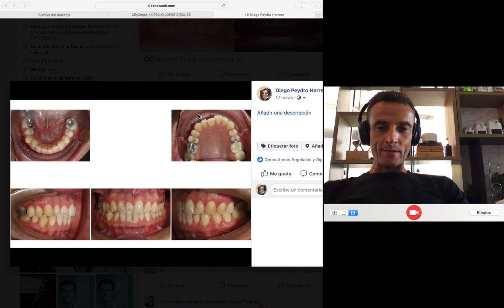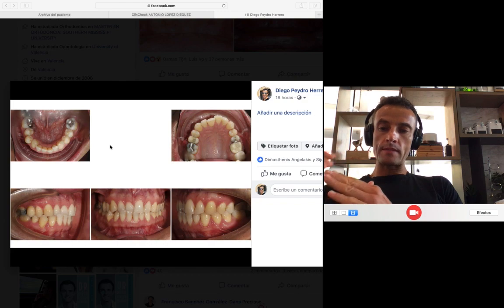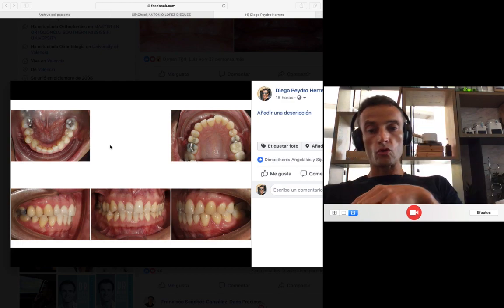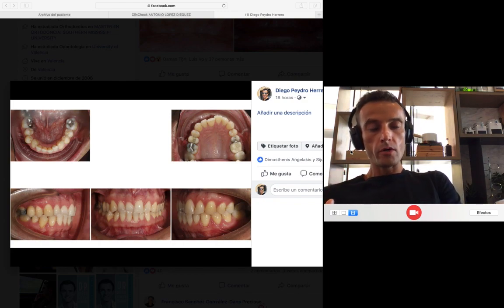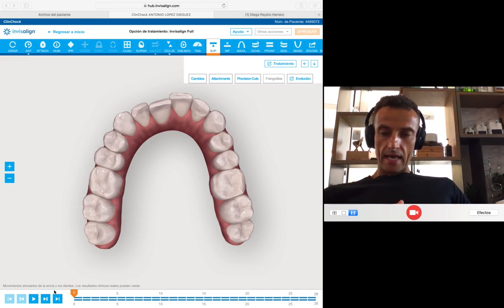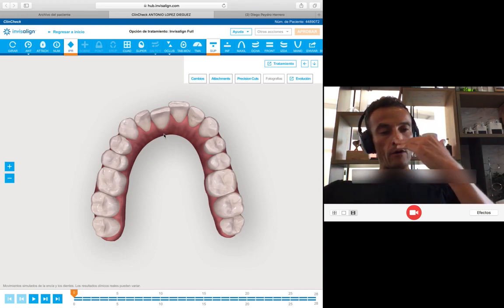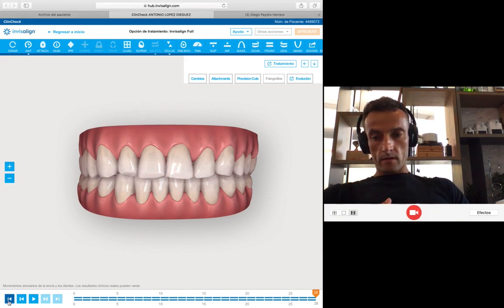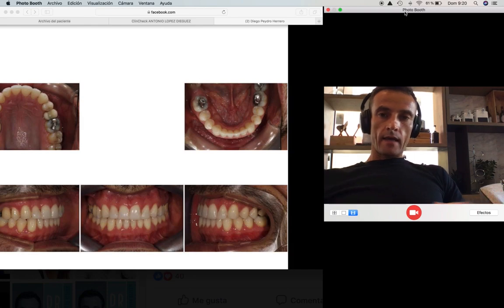Aligners to solve an anterior crossbite.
In this case I share with you the way a plan the software to get outstanding results using aligners to solve a malocclusion, presenting anterior and posterior crossbite with no overbite.
The top 3 Keys:
- Upper arch development
- Control de Lower incisor position with IPR
- Plan a predictable sequence of movements.

The course that will change your life
and The app from the App Store.
INVIORTHOPRO:
You will find all my protocols